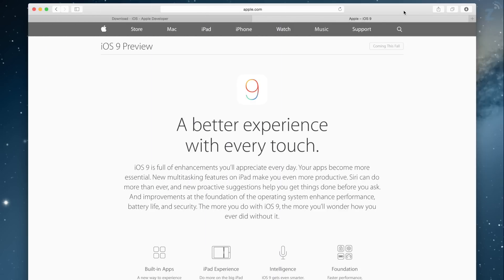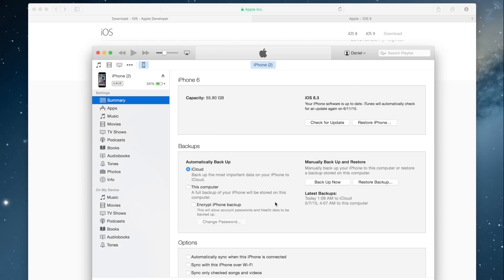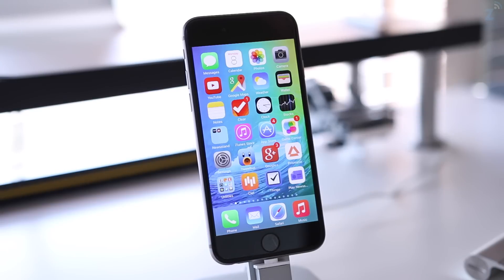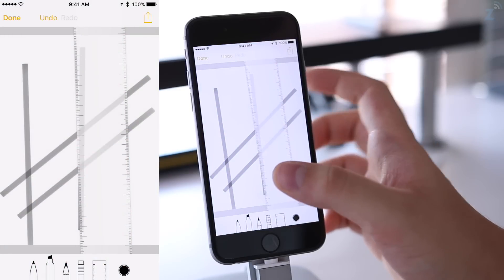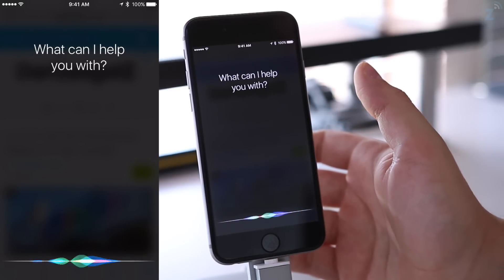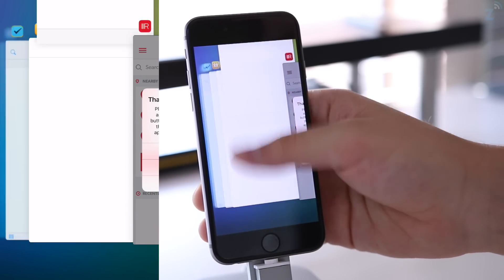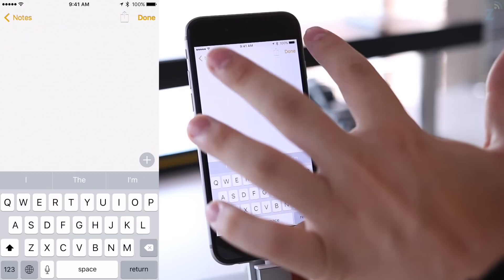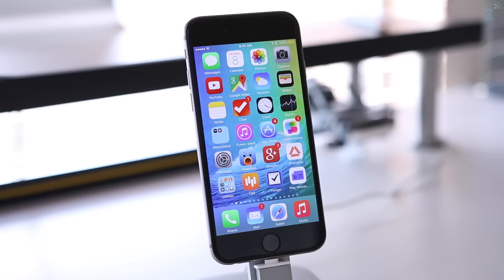iOS 9 Beta Installation & Overview ( iPhone, iPod Touch, iPad )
Video of installing the iOS 9 Beta on my iPhone 6. The iOS 9 Beta works with devices all the way back to the iPhone 4s and is focused on preserving battery life, privacy, speed, and performance. I also go over some of my favorite features of iOS 9.

How To Install iOS 9 Beta: 0:17
iOS 9 Beta Overview: 2:04
Siri Suggestions: 2:39
Notes: 3:30
Siri (kind of): 4:36
Multitasking: 5:09
Keyboard Cursor: 6:04
Closing Remarks/Thoughts: 7:00

Intro Song: 12:30